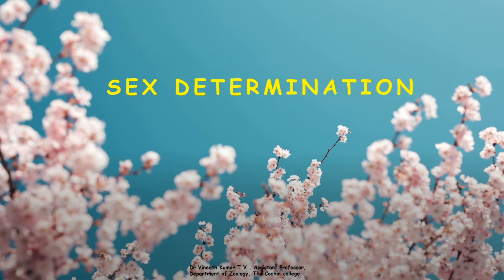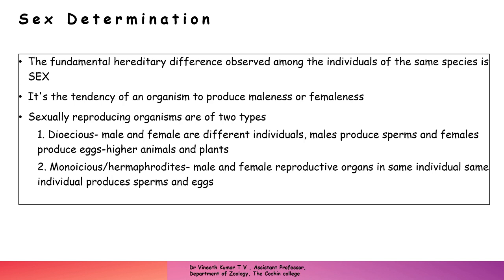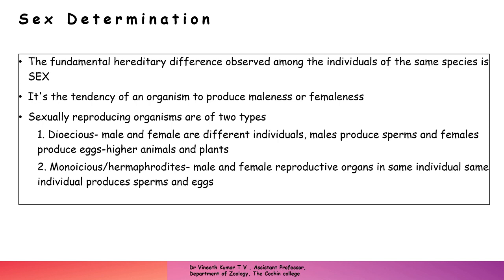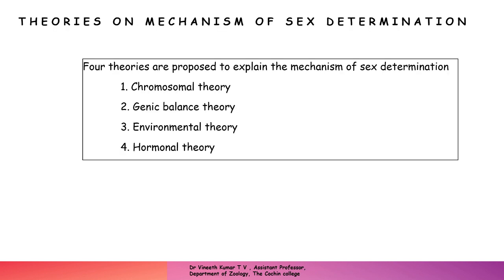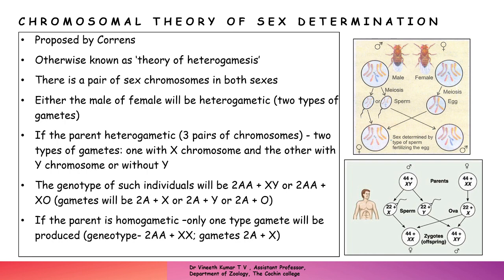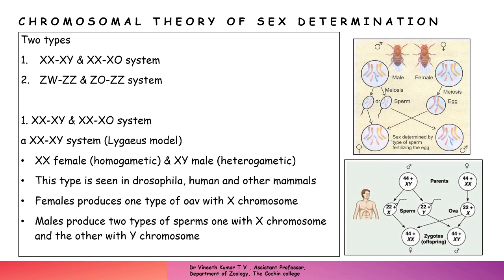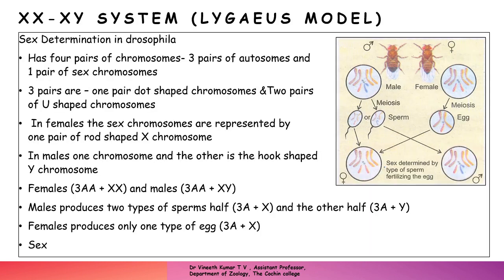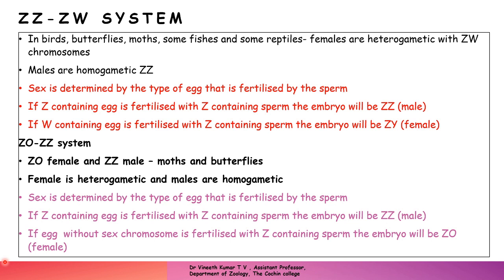sex determination part 1